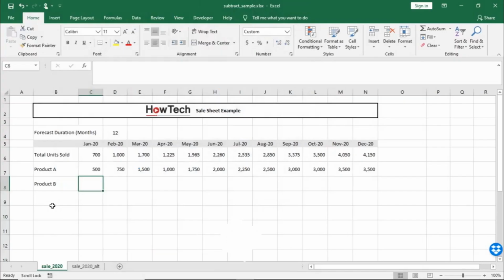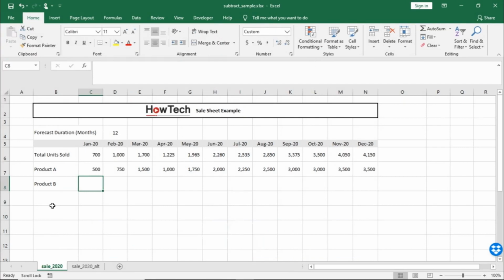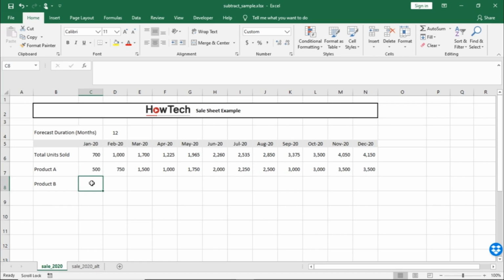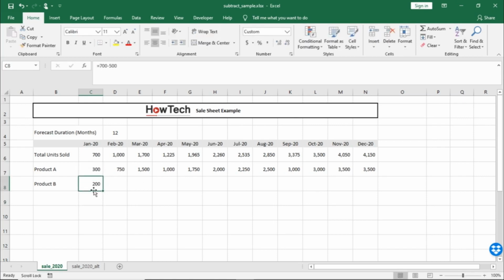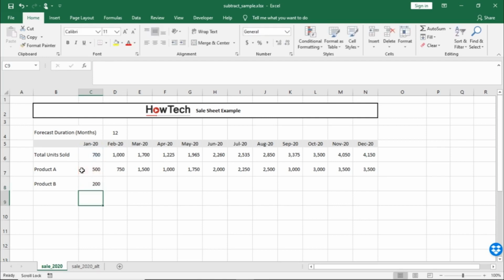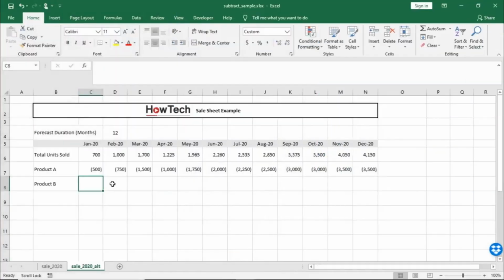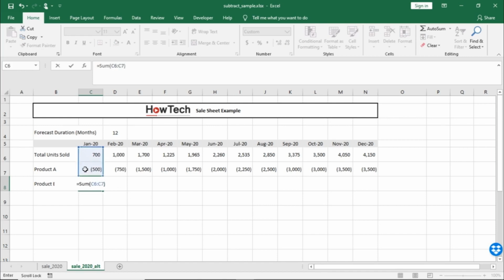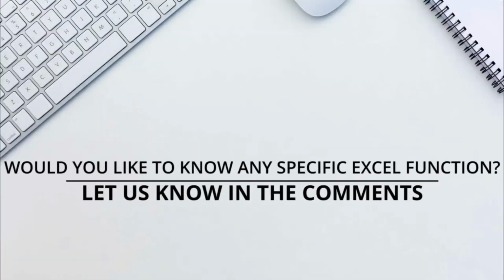How to Subtract Numbers / Cells in Microsoft Excel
In this tutorial, we'll teach you how to subtract in Excel by using a formula.